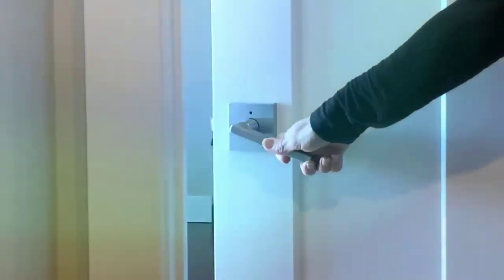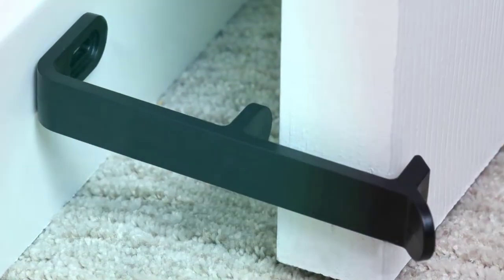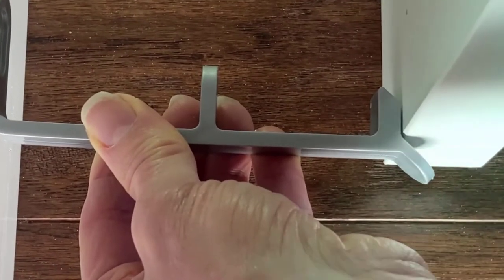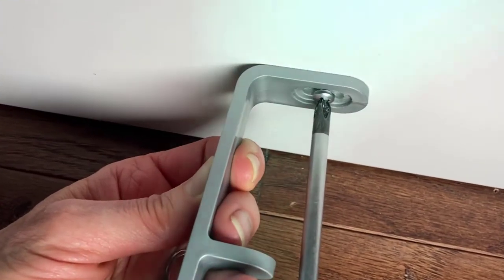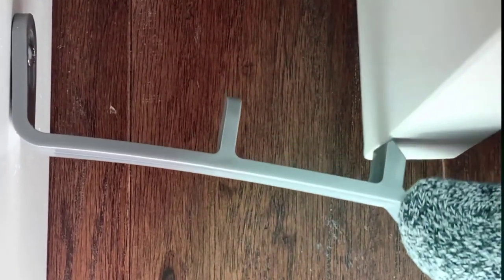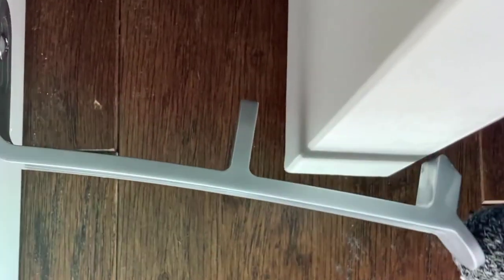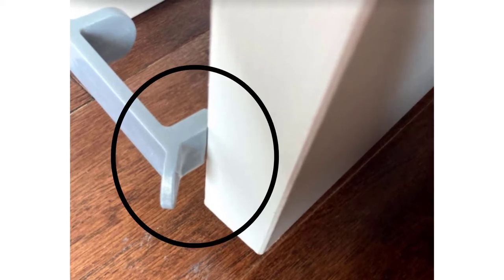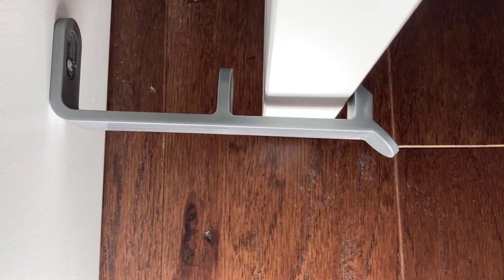World's Best Doorstop - Stop or Prop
Stop or Prop is a unique door stop and a door prop all in one. It solves the problems of protecting the wall and stops shutting or slamming doors. Stops and props without drilling into your door or floor! Works on interior 1-3/8”  and exterior 1-3/4” doors. Easy adjustable attachment slot for simple installation. Adjust the door to “prop mode” automatically or use just as normal door stop.